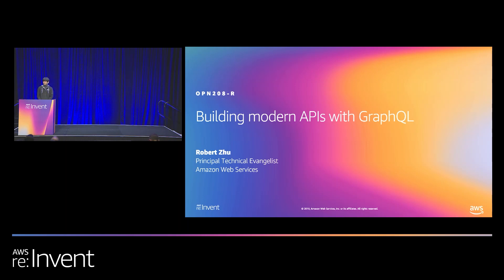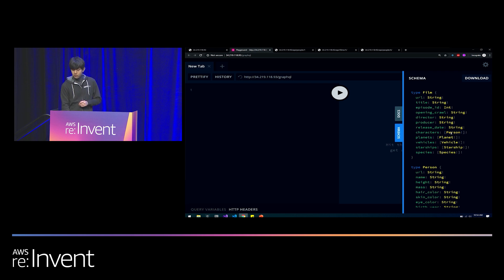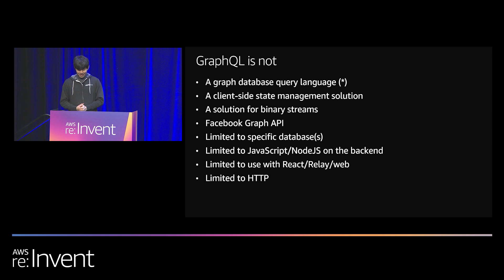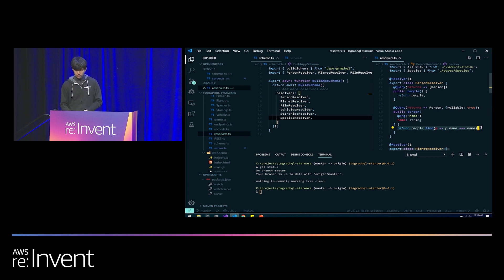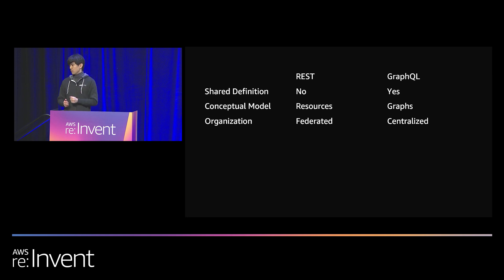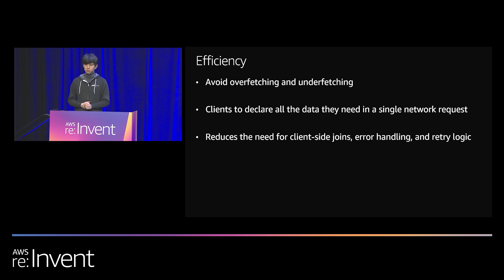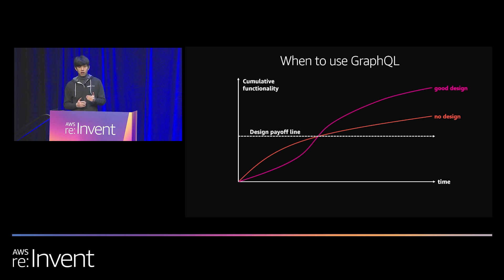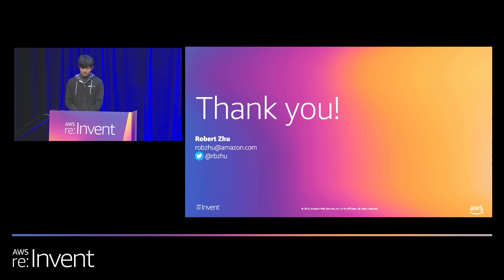AWS re:Invent 2019: [REPEAT 2] Building modern APIs with GraphQL (OPN208-R2)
With the rise of microservice architectures and rich mobile and web applications, APIs are more important than ever. Learn how to tackle modern API design challenges with GraphQL, an open-source API query language used by Facebook, Amazon, Microsoft, Twitter, Virgin Trains, and more.